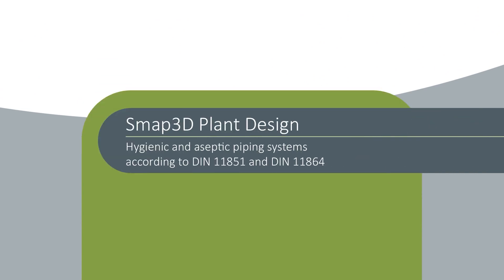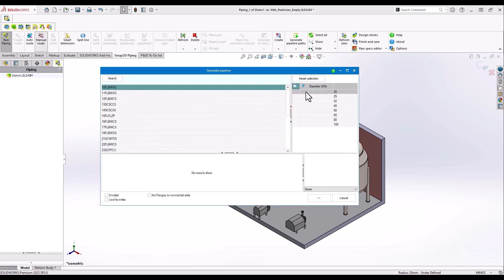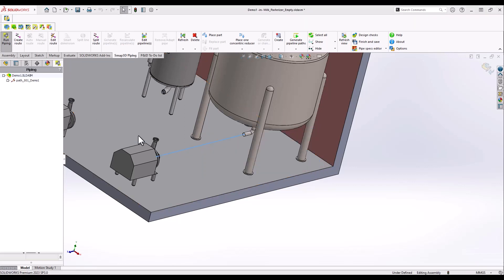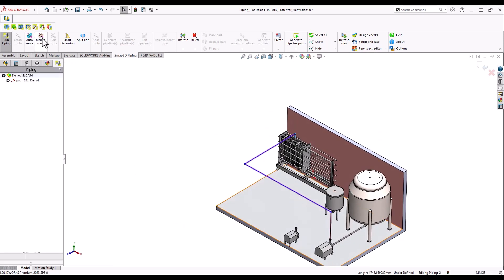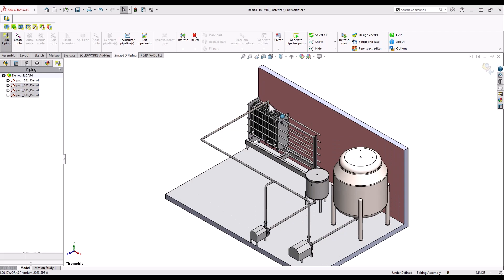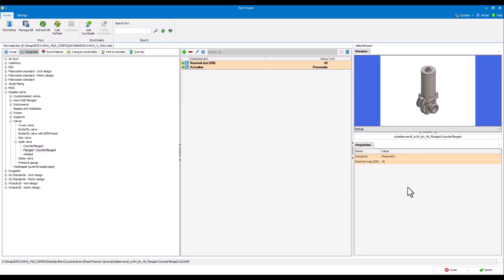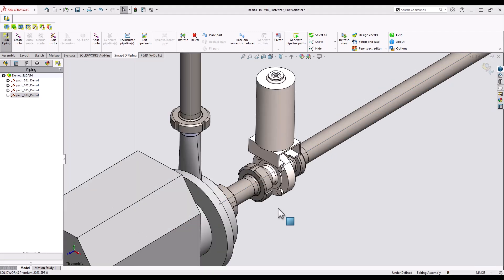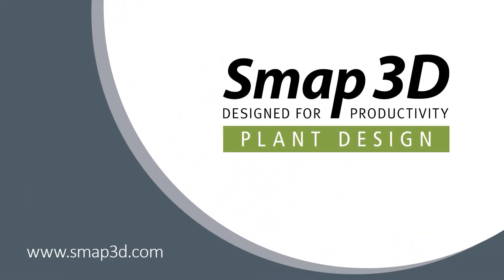Smap3D Plant Design for hygienic and aseptic piping systems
In this tutorial you will learn how easily you can design and optimize hygienic and aseptic piping systems according to DIN 11851 and DIN 11864, using Smap3D Plant Design.